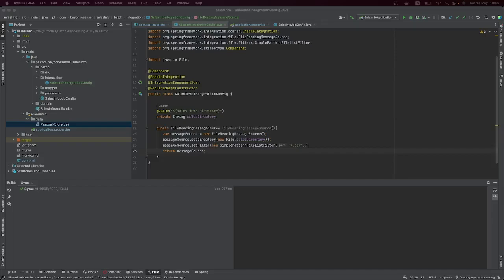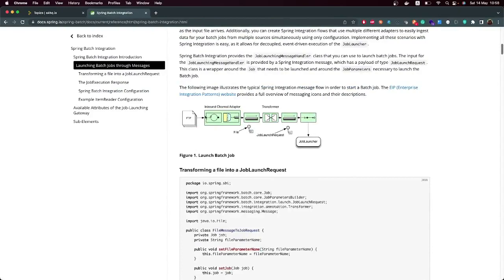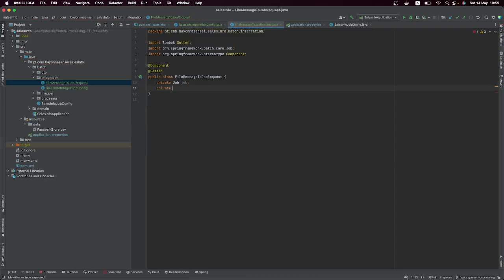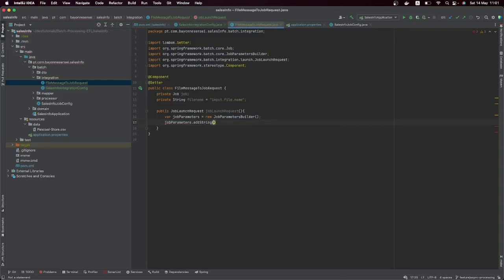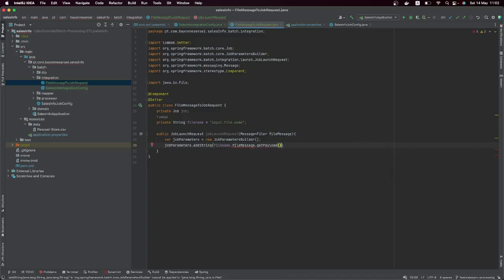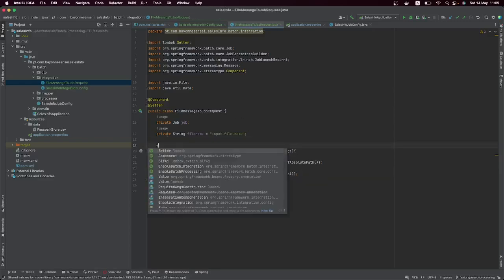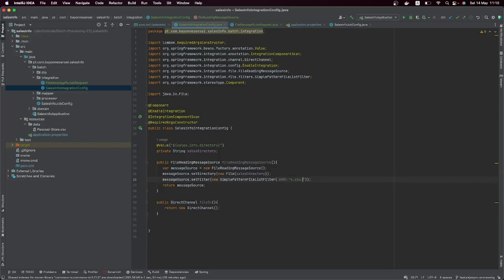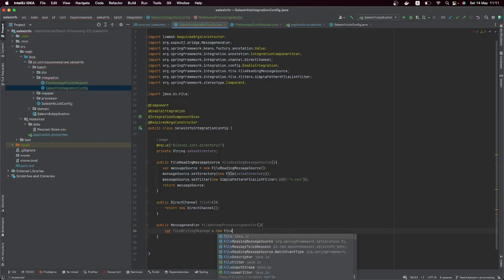File Polling with Spring Batch Integration - 03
In this tutorial, we are going to learn how we can actively poll files in a specific directory by using Spring Batch + Spring Integration. Both projects from Spring Team @VMWare combined together to form Spring Batch-Integration. Actively scanning a directory and processing a file once it arrives is a top implementation in the  Enterprise solutions. Please give me your feedback and let's learn together. The  GitHub code: